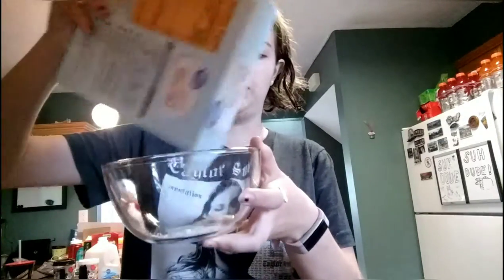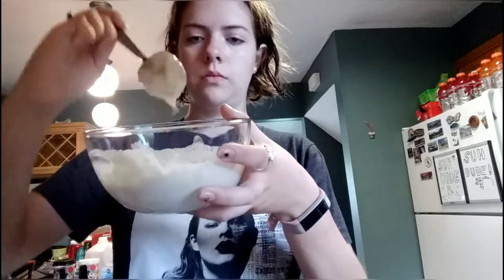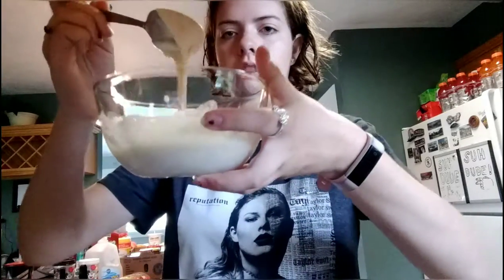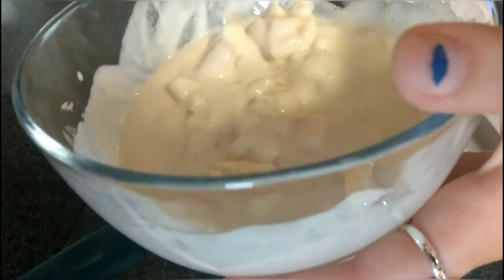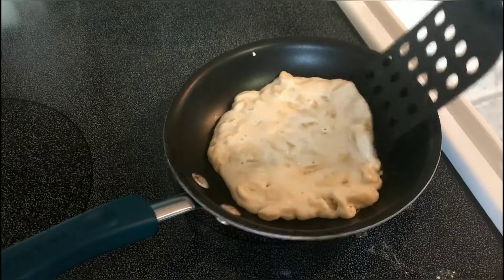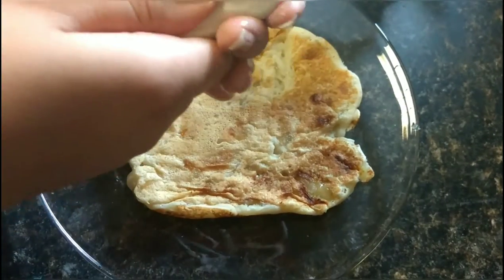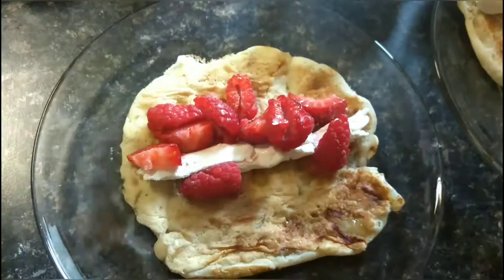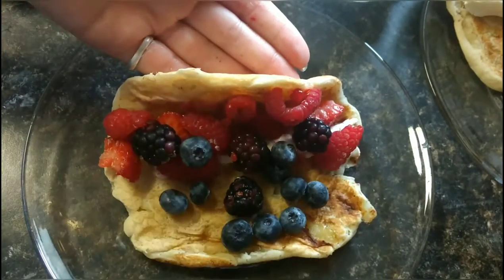Making Crepes (My First Cooking Video!!) | Vlog 9/12/19